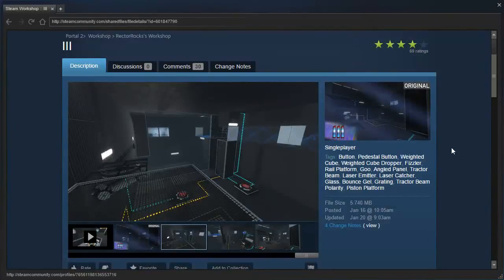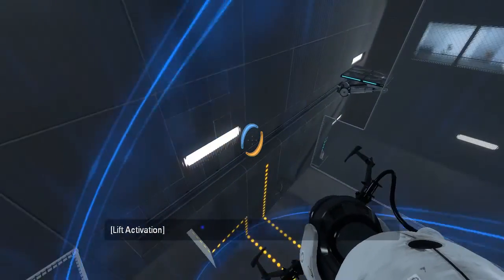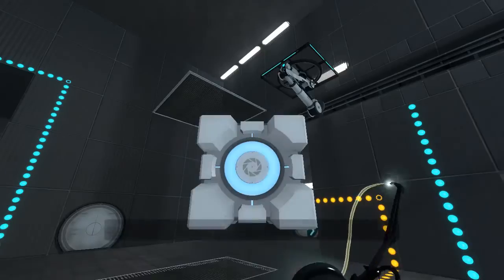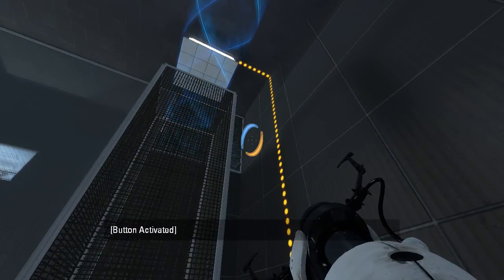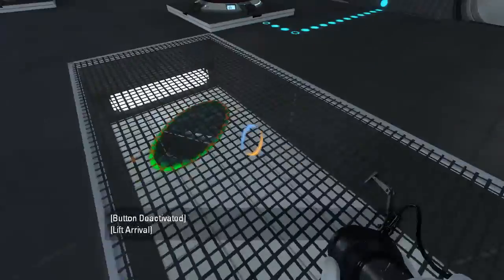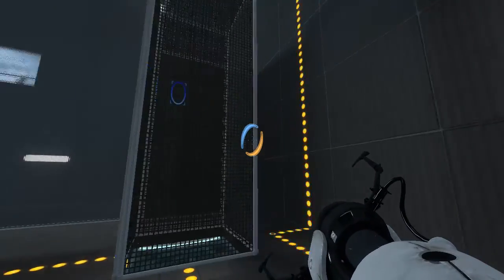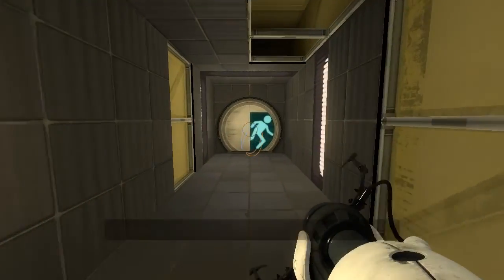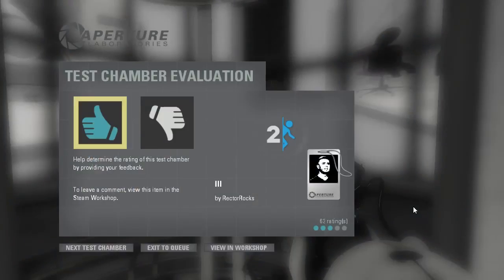Portal 2 PeTI - "III" or "lll" or "|||" by RectorRocks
Blind playthrough. I feel like I may be (very) slowly getting better with funnels...